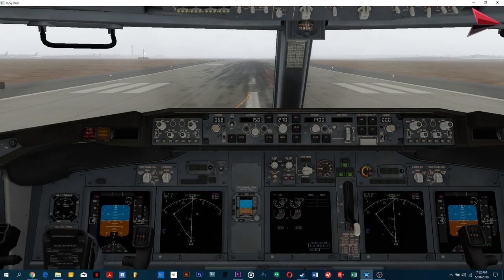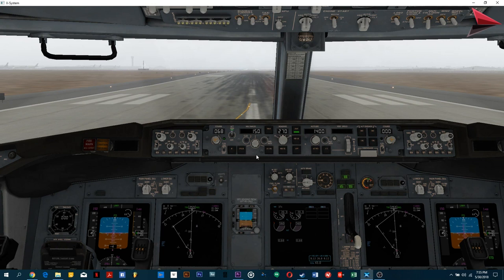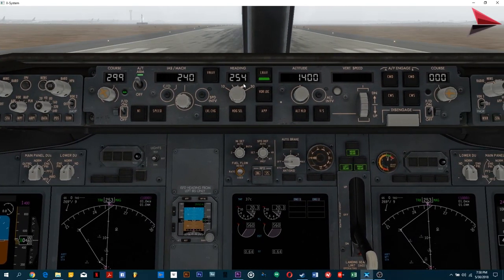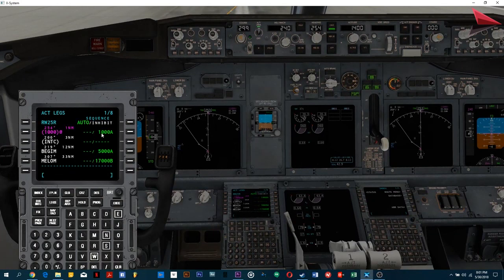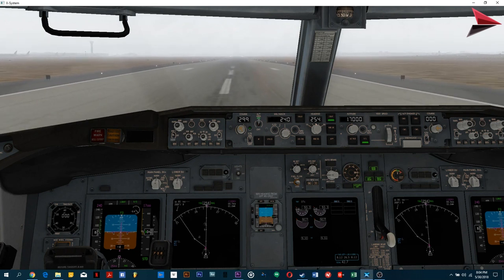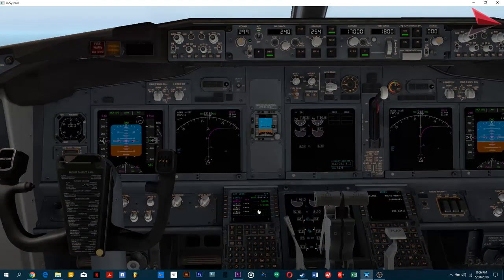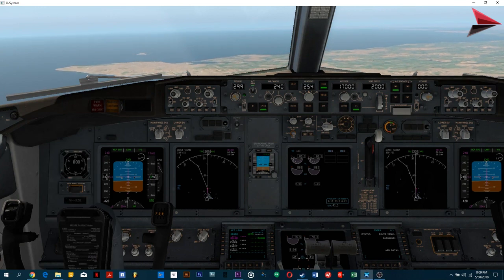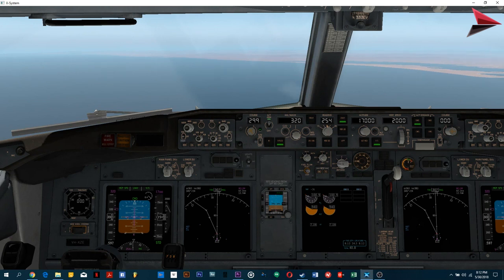How to Takeoff - X-Plane 11 Tutorial 2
This is second tutorial for X-Plane 11. It covers takeoff and flying the plane on auto pilot. If you have any feedback or queries kindly comment in the section below.

Do watch the video and post your comments. You can also ask me questions in the comments section if you have any.